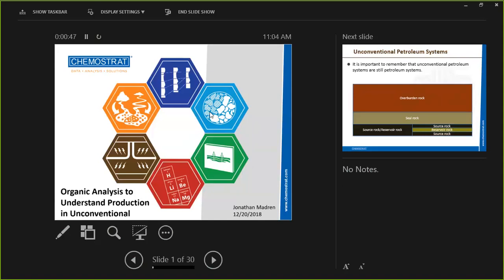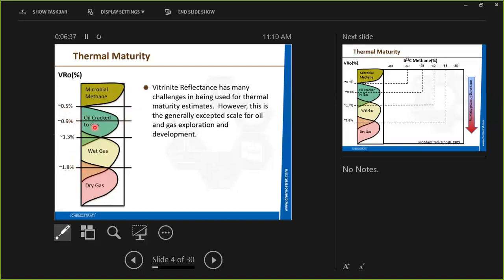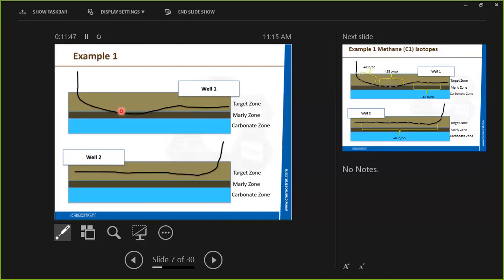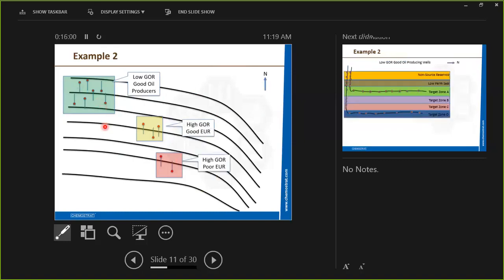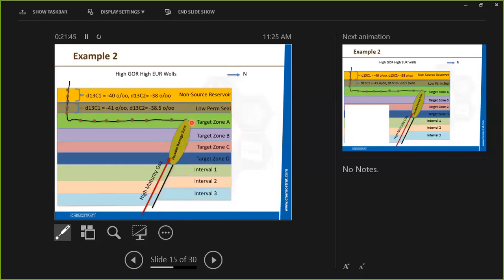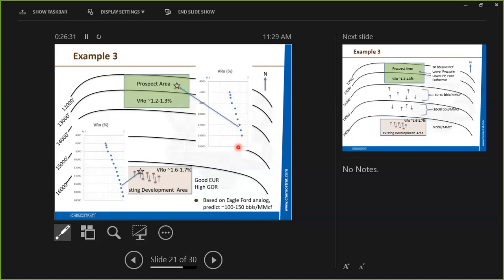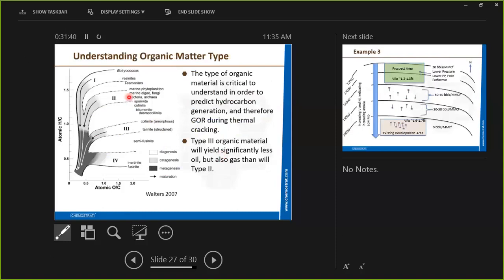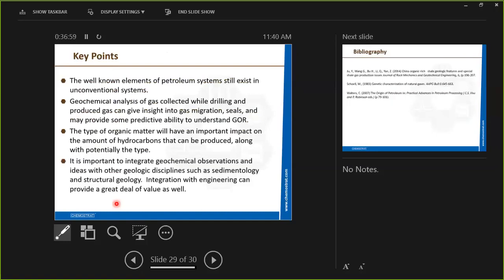Using Organic Geochemistry to Address Production Challenge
Speaker: Jonathan Madren